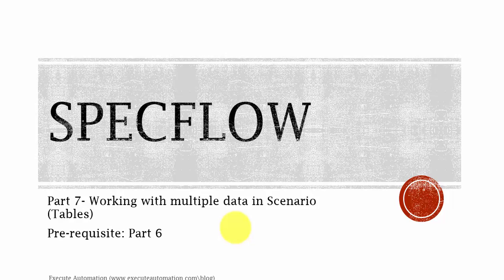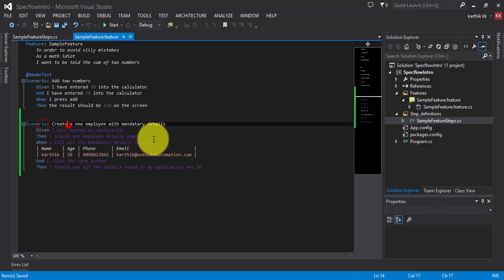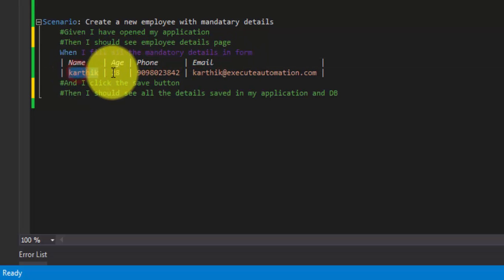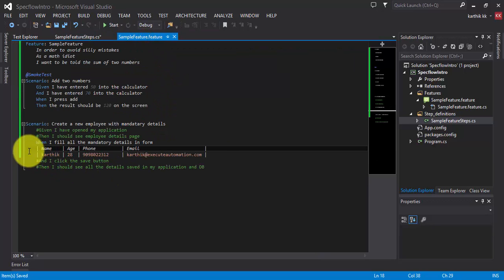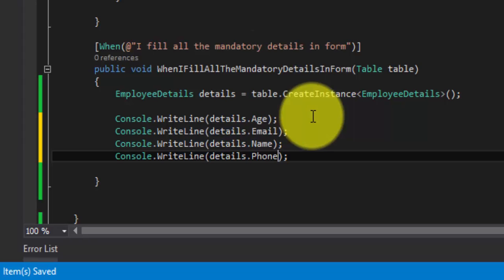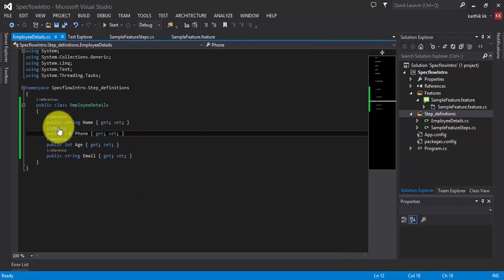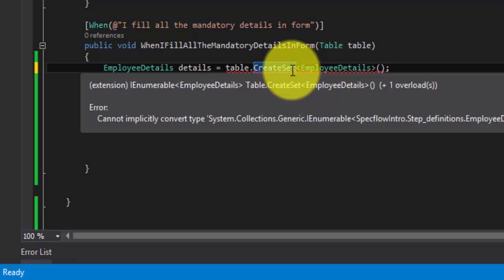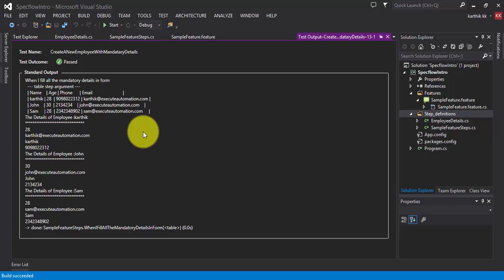Part7 - BDD and Specflow Video Series (Working with multiple data using Table)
In this video series we will discuss about working with multiple data in Specflow using Tables